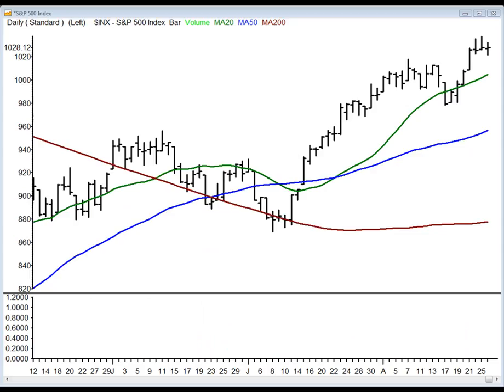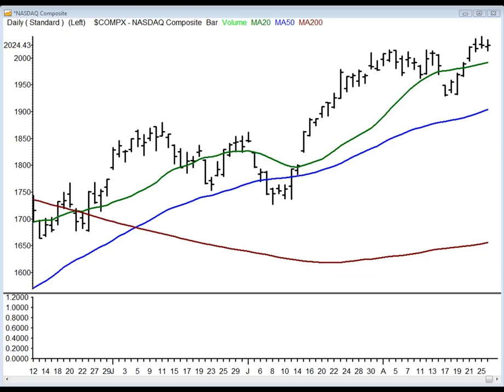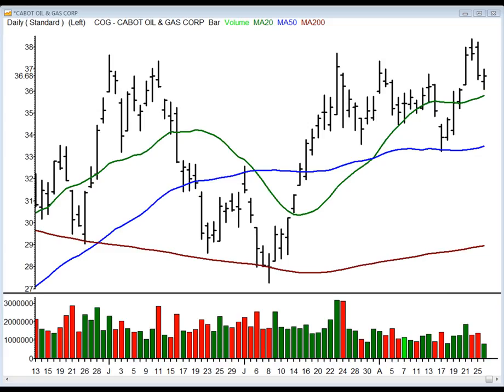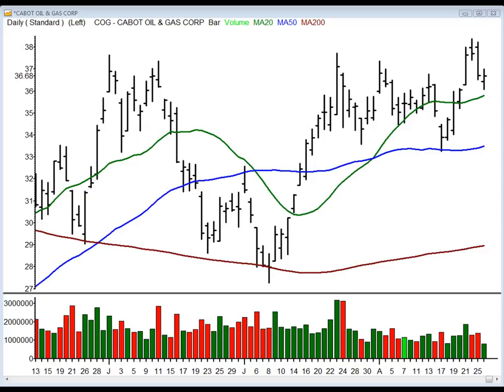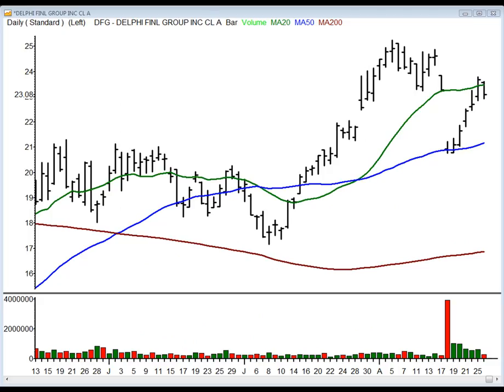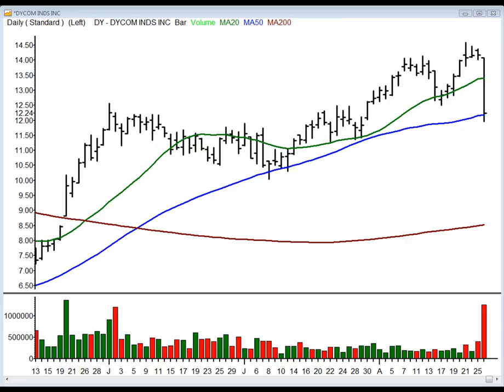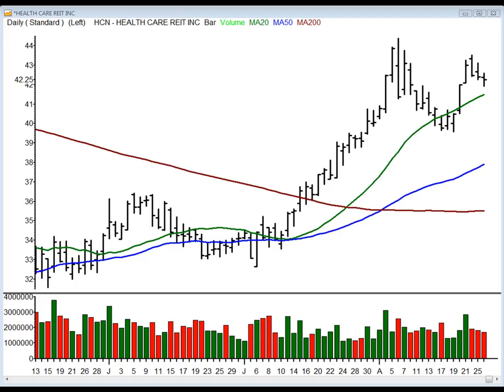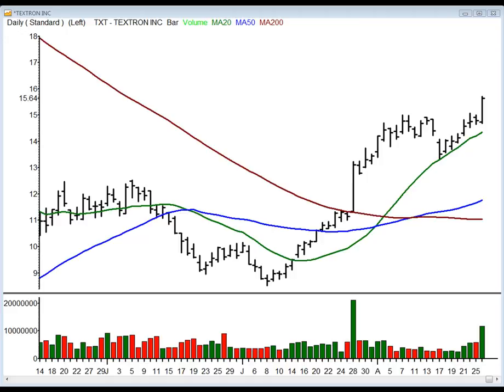TraderInsight.com Stocks and Sectors on the Radar: August 27, 2009.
5 Stocks Traders Need To Know For Thursday:  Adrian Manz discusses the stocks and sectors he will focus on in the upcoming trading session.